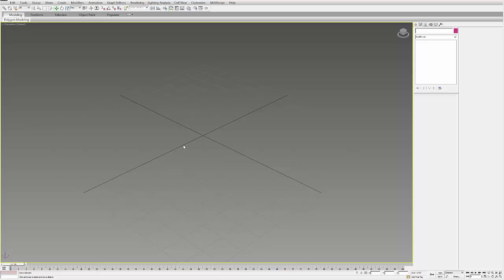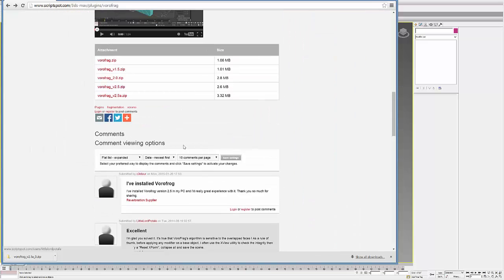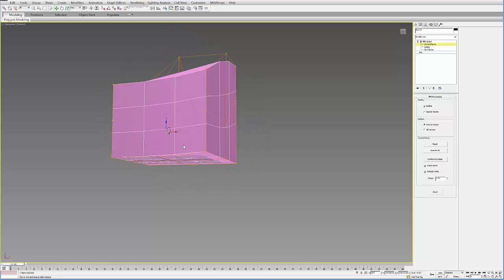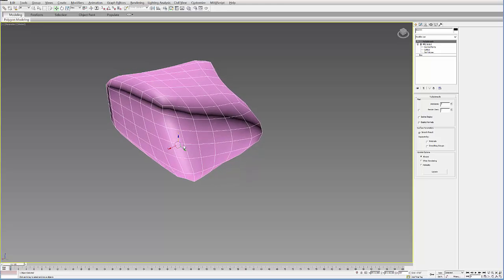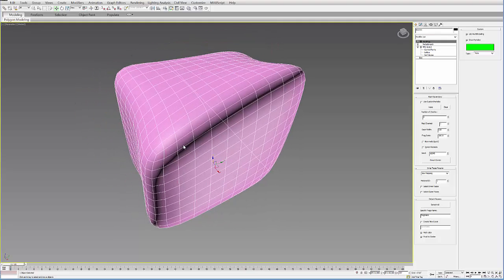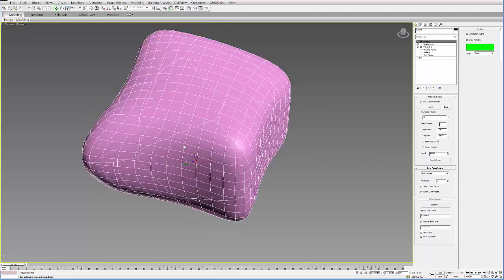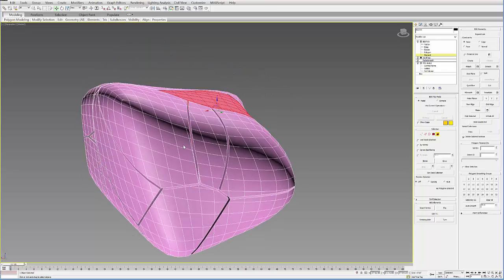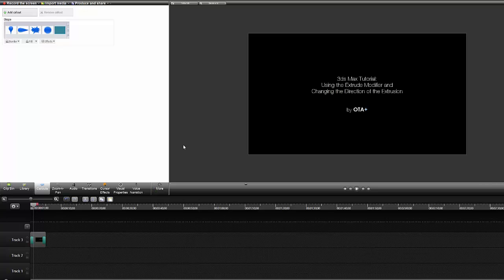3ds Max Tutorial: Using the VoroFrag Plug-in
In this tutorial, I show you how to use the VoroFrag plug-in, which you can download from Scriptspot. It's a great plug-in that allows you to fragment a solid form into 3d Voronoi chunks. The plug-in adds VoroFrag as a modifier in your modifier drop-down list.